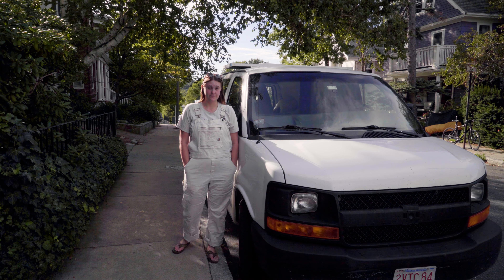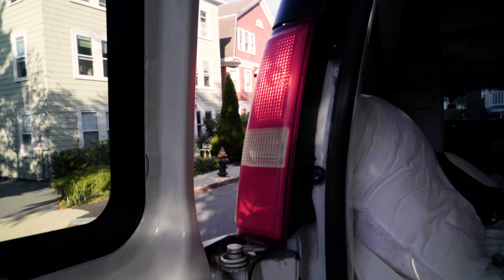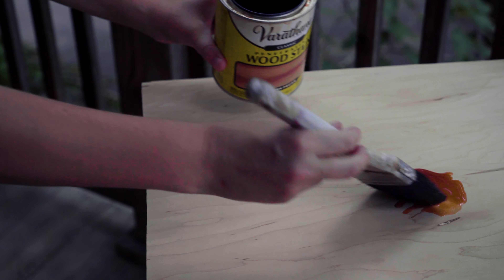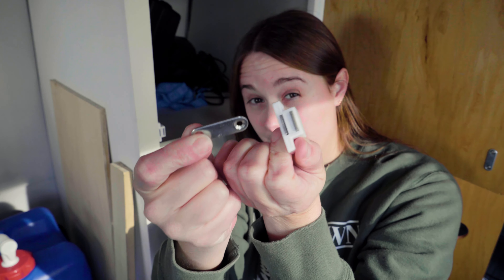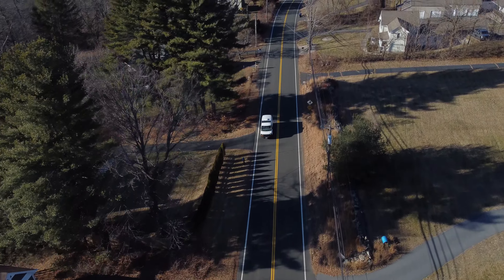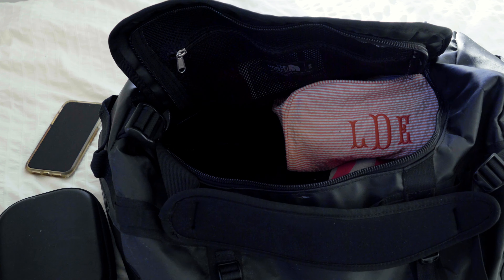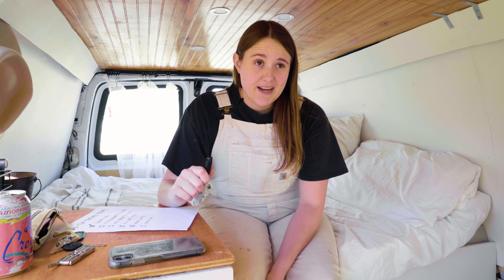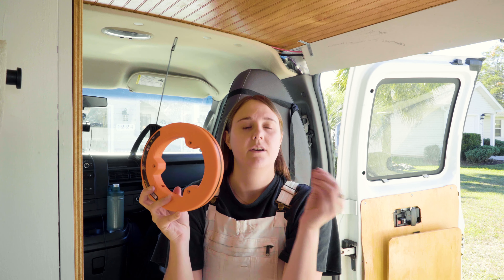Finishing the Cabinets in my Van (and More!) Before My Next Trip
After returning from Montana, I had a few immediate issues to take care of with the van, including fixing my tail light and adding some cabinet doors, before heading down to Florida again this year for the holidays. I tried to prepare as much as I could with the time I had, but I still don't think it was enough. Will I ever leave on a van trip feeling totally ready? Maybe one day...

Next Episode: Coming 19 February 2023

00:00 - Intro
01:06 - Fixing Tail Light
02:58 - Adding Cabinet Doors
07:28 - Last Minute Preparations
11:20 - Driving to Florida
12:41 - 'Completing' the List
15:55 - Outro

7,711